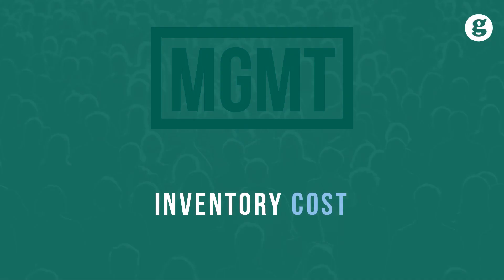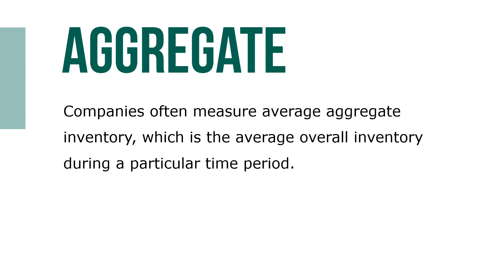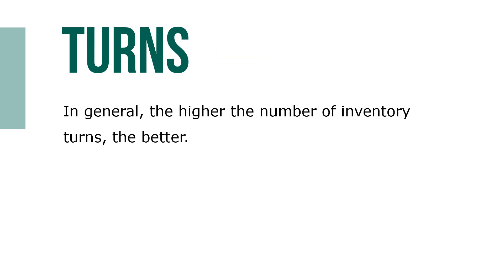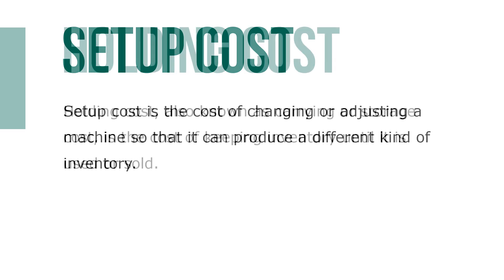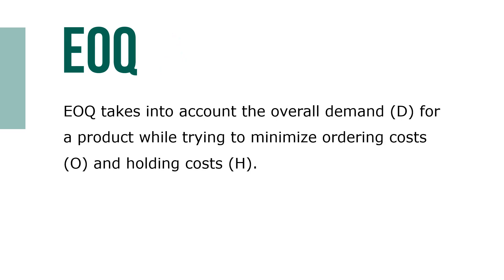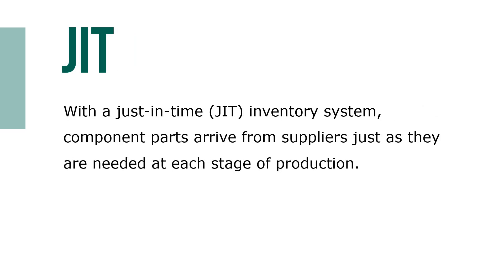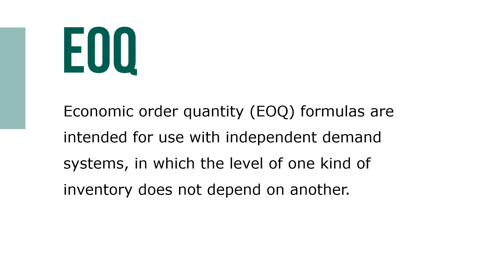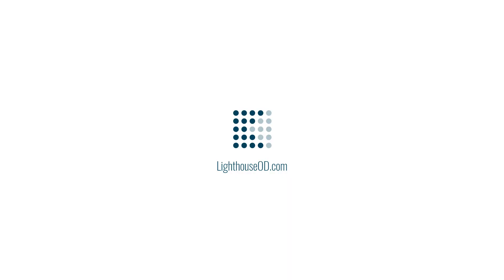Inventory Cost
As you’ll learn next, uncontrolled inventory can lead to huge costs for a manufacturing operation. Consequently, managers need good measures of inventory to prevent inventory costs from becoming too large. Three basic measures of inventory are average aggregate inventory, weeks of supply, and inventory turnover.

Companies often measure average aggregate inventory, which is the average overall inventory during a particular time period. Average aggregate inventory for a month can be determined by sim-ply averaging the inventory counts at the end of each business day for that month. One way companies know whether they’re carrying too much or too little inventory is to compare their average aggregate inventory with the industry average for aggregate inventory.

Too few weeks of inventory on hand, and a company risks a stockout—running out of inventory. Another common inventory measure, inventory turnover, is the number of times per year that a company sells, or “turns over,” its average inventory. In general, the higher the number of inventory turns, the better.

Economic order quantity (EOQ) formulas are intended for use with independent demand systems, in which the level of one kind of inventory does not depend on another. By contrast, JIT and MRP are used with dependent demand systems, in which the level of inventory depends on the number of finished units to be produced.